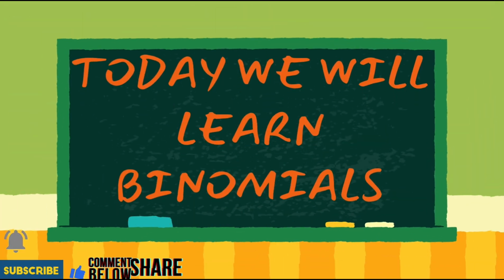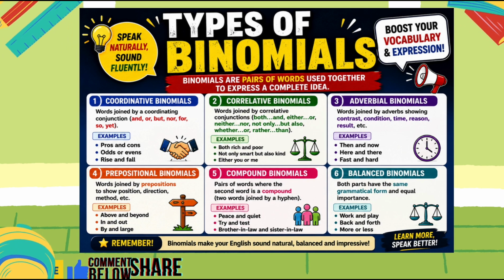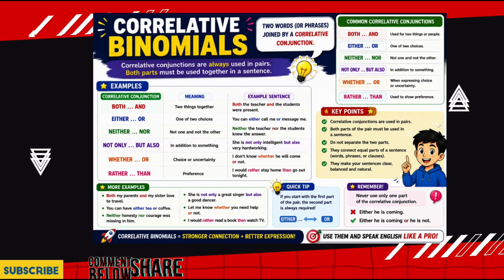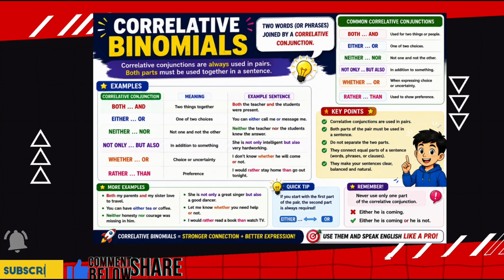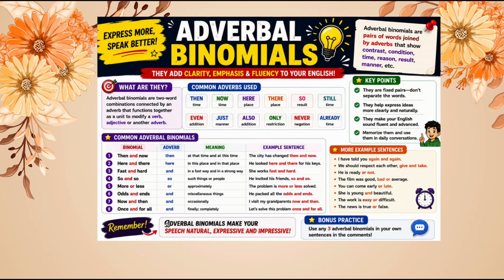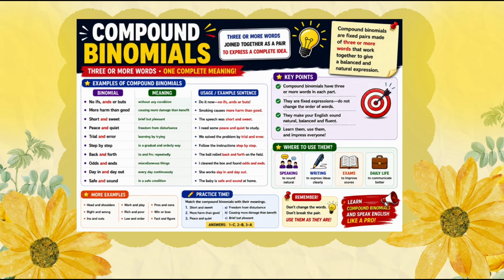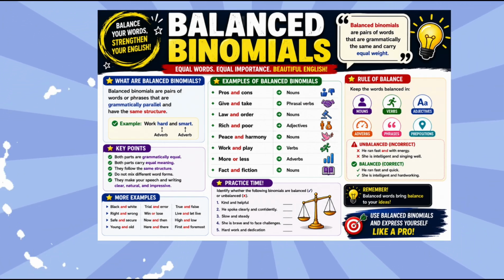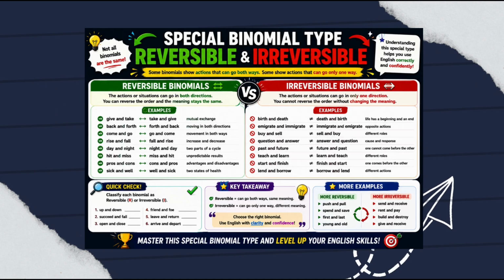Master Binomial in 13 minutes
Binomials are pairs of words commonly used together to express a complete idea. They make English sound more natural, fluent, balanced, and expressive. Native speakers use binomials frequently in speaking and writing. Learning these six types helps improve vocabulary and communication skills.

Coordinative Binomials
Words joined by coordinating conjunctions like and, or, but, nor, for, so, yet.
Examples:
pros and cons
odds or evens
rise and fall
Correlative Binomials
Words joined by correlative conjunctions like both…and, either…or, neither…nor, not only…but also, whether…or.
Examples:
both rich and poor
not only smart but also kind
either you or me
Adverbial Binomials
Words joined by adverbs showing contrast, condition, time, reason, result, etc.
Examples:
then and now
here and there
fast and hard
Prepositional Binomials
Words joined by prepositions to show position, direction, method, etc.
Examples:
above and beyond
in and out
by and large
Compound Binomials
Pairs where the second word is a compound word (often hyphenated).
Examples:
peace and quiet
try and test
brother-in-law and sister-in-law
Balanced Binomials
Both parts have the same grammatical form and equal importance.
Examples:
work and play
back and forth
more or less